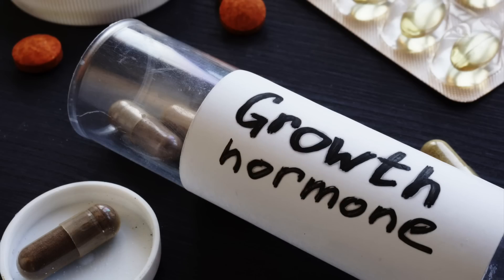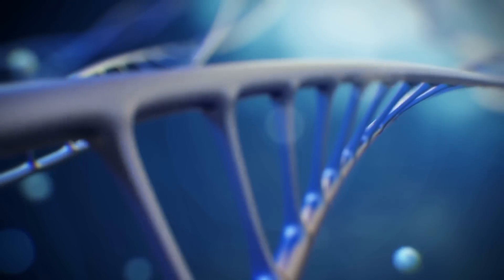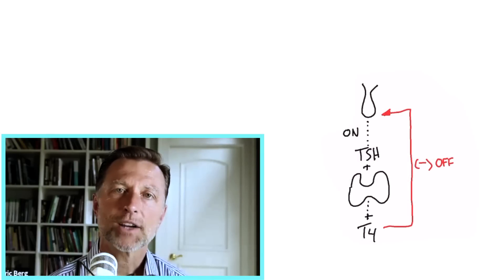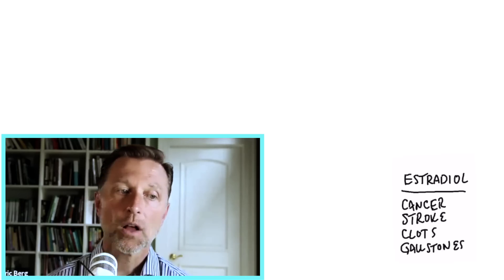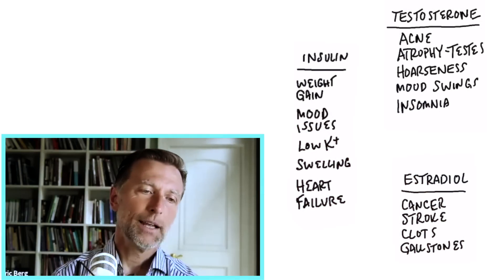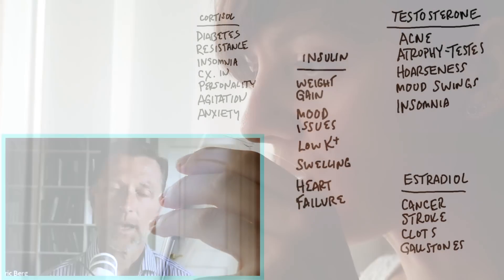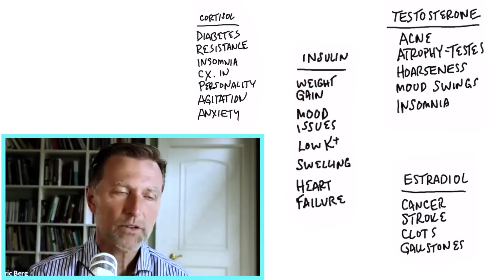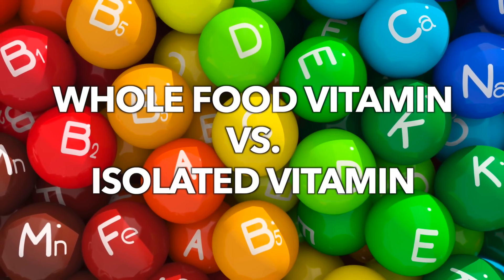Glandular Therapy vs. Hormone Therapy: Which Is More Effective?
Hormone therapy vs. glandular therapy: this is what you need to know.

0:00 Introduction: Hormone therapy vs. glandular therapy
0:10 What is organotherapy?
0:25 Hormone therapy
1:05 The endocrine system explained
3:03 Hormone therapy side effects
6:40 Glandular therapy vs. hormone therapy
11:08 Learn more about what to eat to support your endocrine system!

Today we’re going to talk about the difference between hormone therapy and glandular therapy. Another name for glandular therapy is organotherapy.

Organotherapy uses organ extracts from animals. Hormone therapy uses synthetic versions of isolated hormones.

Hormonal therapy has a myriad of potential complications and side effects.

Glandular therapy supports the endocrine system as a whole. When you take a glandular supplement, you’re getting:
 • Nutrients
 • Growth factors
 • Proteins
 • Amino acids
 • Peptides
 • Cofactors
 • Minerals
 • Enzymes

If you’re suffering from an endocrine problem, talk to your doctor about glandular extracts.

I hope this helps you better understand hormone therapy vs. glandular therapy.